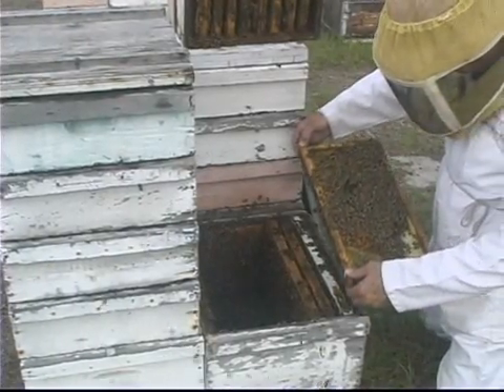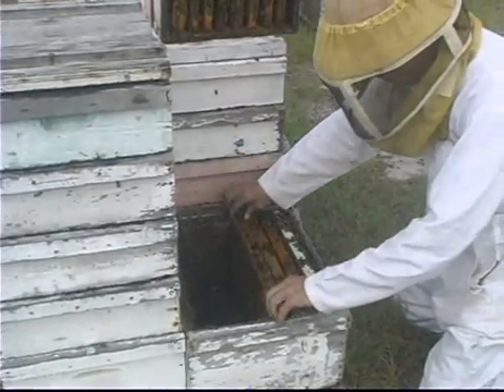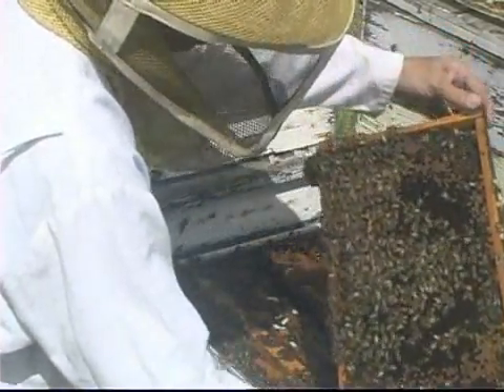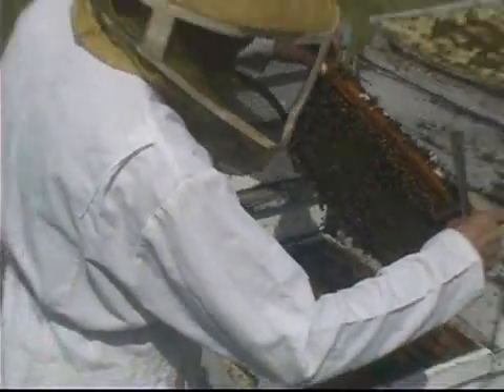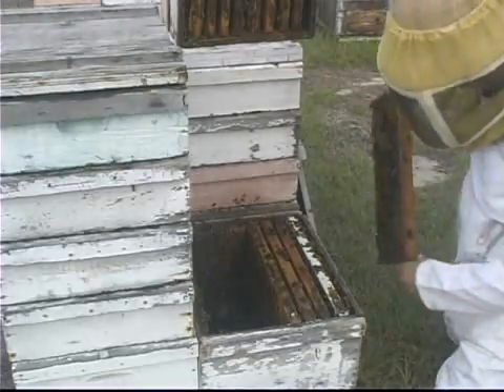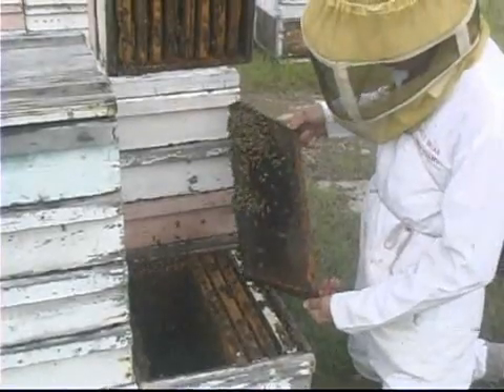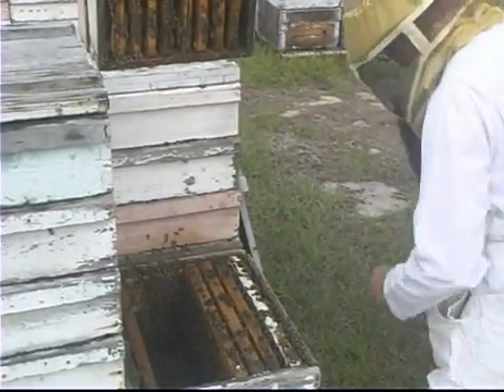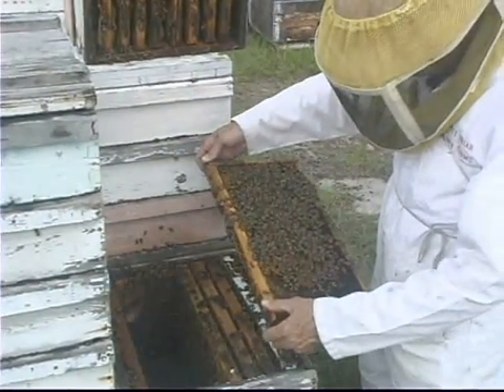Beekeeping Basics : Beekeeping: Starting a Beehive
It takes a couple of months for a colony to be full of honey and nectar. Learn about beekeeping and starting a beehive in this free apiary video.

Expert: Tom Emde
Bio: Tom Emde is the owner and operator of Sweet Briar Honey Farms in Apopka, FL, where he cultivates locally-produced orange blossom honey. He has over 42 years of commercial beekeeping experience.
Filmmaker: Todd Campitelli